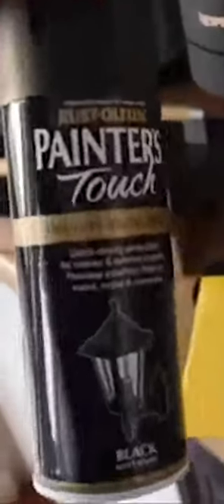How we upcycled and transformed our wardrobes on a budget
♥ House tours
♥ Room makeovers
♥ Renovation tips
♥ Furniture flips
♥ DIY hacks